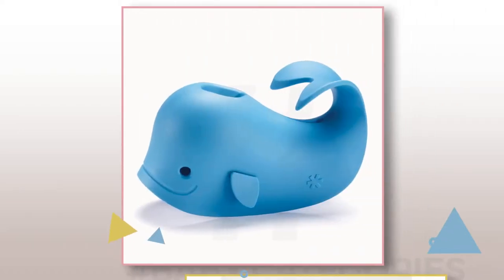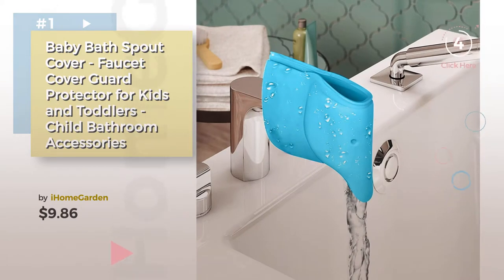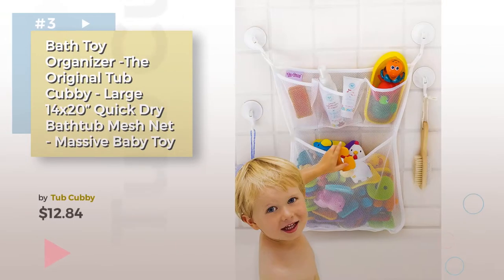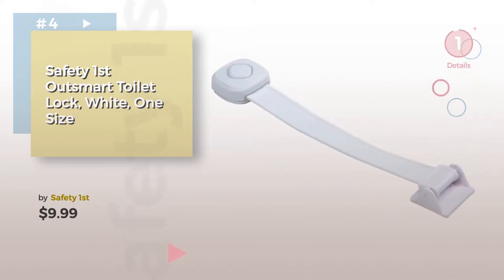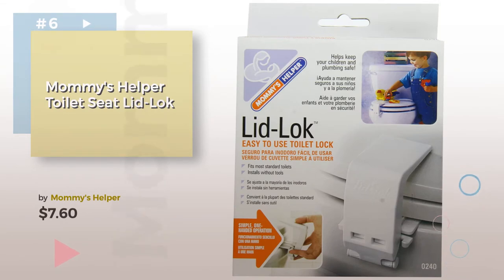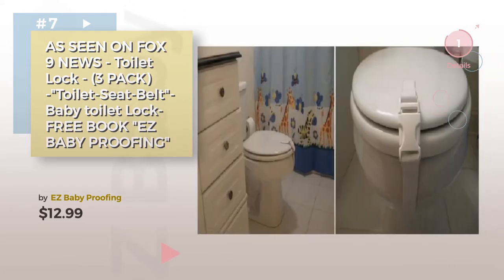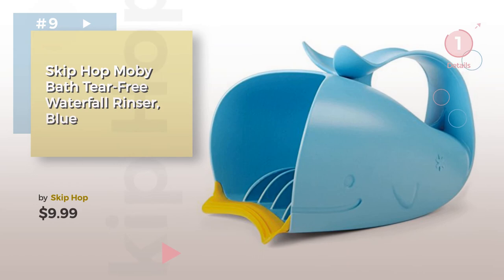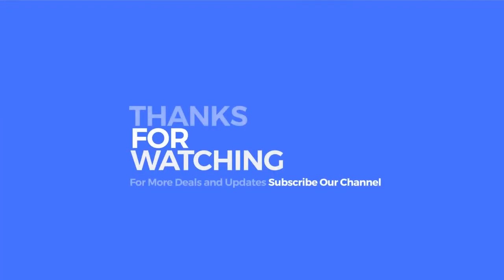Bathroom Safety Best Sellers Collection | Baby Safety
For Full Bathroom Safety Best Sellers Collection Click this link
Baby Bath Spout Cover - Faucet Cover Guard Protector for Kids and Toddlers - Child Bathroom Accessories Silicone Cover for Bathtub - Cute Tub Faucet Safety Spout Blue Elephant - Free Bath Tub Toys Cover Faucet Cover Guard Protector for Kids and Toddlers Child...

Skip Hop Moby Bath Spout Cover Universal Fit, Blue Bath Spout Cover Universal Fit, Blue

Bath Toy Organizer -The Original Tub Cubby - Large 14x20” Quick Dry Bathtub Mesh Net - Massive Baby Toy Storage Bin + 3 Soap Pockets 4x Suction Hooks & 3M Stickers Organizer  The Original Tub Cubby Large 14x20” Quick Dry Bathtub...

Safety 1st Outsmart Toilet Lock, White, One Size Outsmart Toilet Lock, White, One Size

The First Years Disney/Pixar Drain Cover, Finding Nemo Disney/Pixar Drain Cover, Finding Nemo

Mommys Helper Toilet Seat Lid-Lok Toilet Seat Lid Lok

AS SEEN ON FOX 9 NEWS - Toilet Lock - (3 PACK) -Toilet-Seat-Belt- Baby toilet Lock- FREE BOOK EZ BABY PROOFING w/order - FULL MONEY BACK GUARANTEE!!! NEWS Toilet Lock (3 PACK)  Toilet Seat Belt  Baby toilet...

The First Years Disney Baby Bath Spout Cover, Finding Nemo Disney Baby Bath Spout Cover, Finding Nemo

Skip Hop Moby Bath Tear-Free Waterfall Rinser, Blue Bath Tear Free Waterfall Rinser, Blue

COCODE Faucet Extender for Toddlers , Hippo Spout Guard Bathtub Faucet Extension Sink Handle Extender Bathroom Accessory - Make Hand-washing Habits for Babies, Kids and Children Extender for Toddlers , Hippo Spout Guard Bathtub Faucet...

Try also